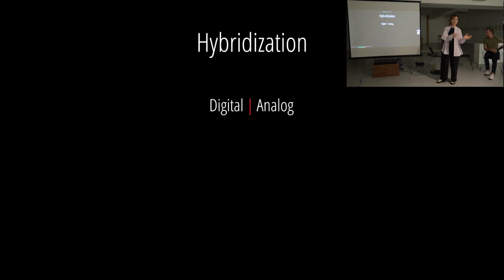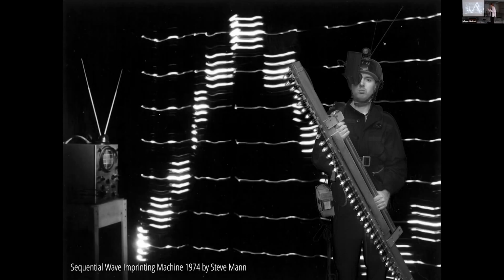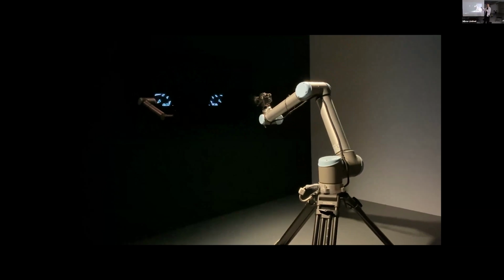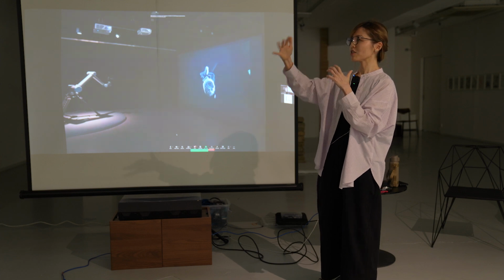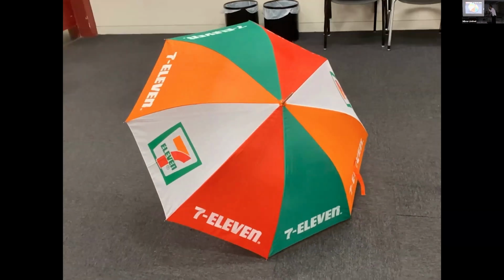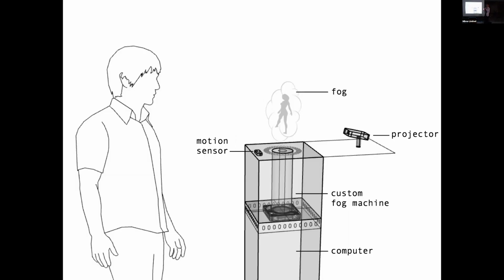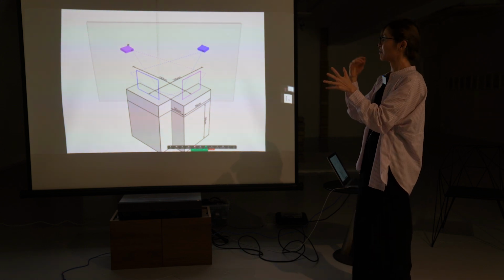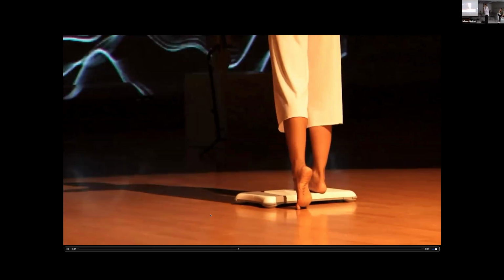LAM Miu Ling | MetaMaps Workshop #1: Multimodal Mapping in the Arts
Prof. LAM, Miu Ling is a media artist and researcher of robotics and computational imaging. Her research interests include artificial intelligence, robotics, light field technologies, autostereoscopic 3D displays, and imaging science in general. She obtained her PhD in Automation and Computer-Aided Engineering from The Chinese University of Hong Kong. Following that, she was awarded a prestigious postdoctoral fellowship by the Croucher Foundation, enabling her to pursue scientific research at University of California, Los Angeles. She is currently an Associate Professor in School of Creative Media at City University of Hong Kong, where she leads the Bachelor of Arts and Science in New Media programme.
Prof. Lam has contributed her expertise to numerous advisory and consultation panels in various governmental, institutional and statutory authorities in Hong Kong. These include the Consultation Panel of West Kowloon Cultural District Authority, Arts Capacity Development Funding Scheme and CreateHK of Culture, Sports and Tourism Bureau, Hong Kong Arts Development Council (Film and Media Arts), the Imaging Design and Digital Art programme at Hong Kong Metropolitan University, and the Advisory Board of Videotage. She was also the Chair of SIGGRAPH Asia 2023 Emerging Technologies.

In this talk entitled "The Aesthetics of Hybrid Imagery", Miu discussed how different artistic modalities are being translated, integrated and transformed into hybridized visual experiences in my research and artistic practices. The hybridization is multifaceted: analog vs digital, deterministic vs stochastic, and immaterial vs physical. Miu focused on three projects - a robotic imaging system, an interactive and volumetric fog display, and a multimedia dance performance - to explain her interest in bringing physicality to digital and computational art, turning data into tangible and materialized representations, and, finally, through this process, evoking poetic sensations.